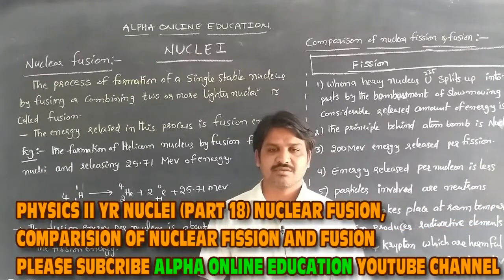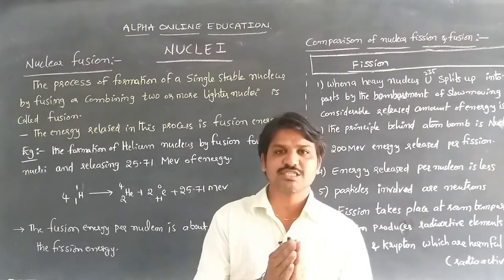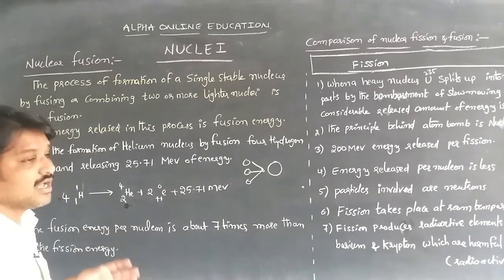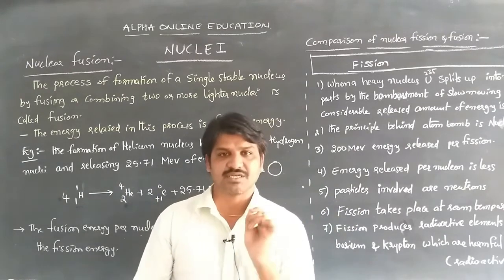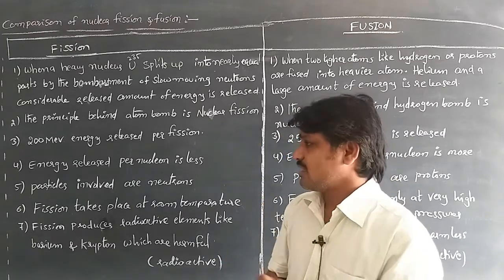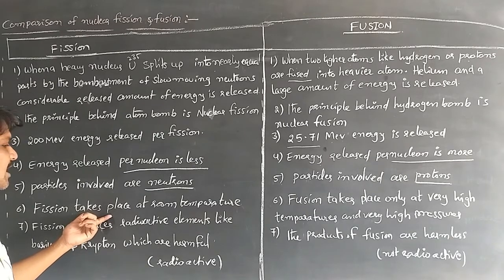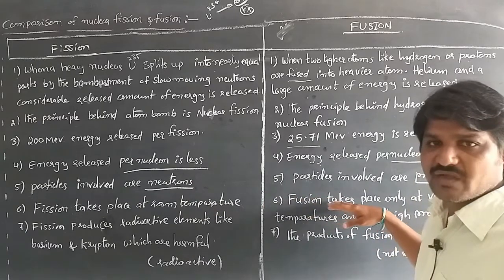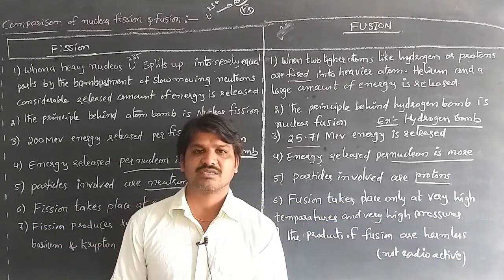INTER II YR : PHYSICS II NUCLEI PART 18 NUCLEAR FUSION COMPARISON OF NUCLEAR FISSION AND FUSION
INTER II YR : PHYSICS II (E/M) TOPIC :   NUCLEI PART 18 NUCLEAR FUSION COMPARISON OF NUCLEAR FISSION AND FUSION
P2ESNUC55